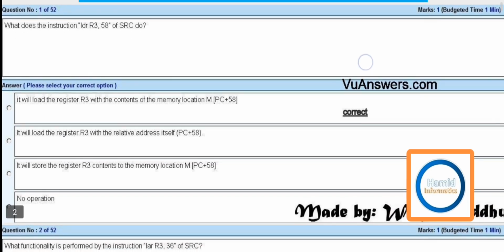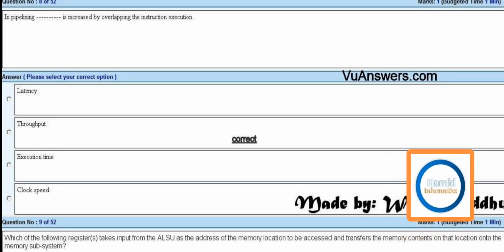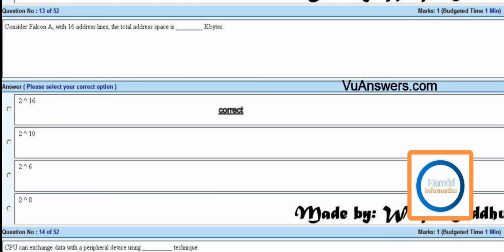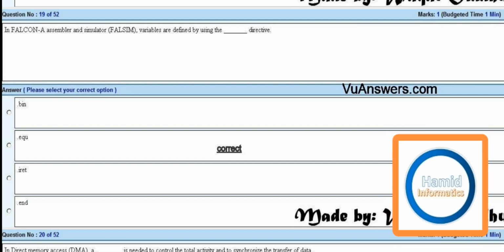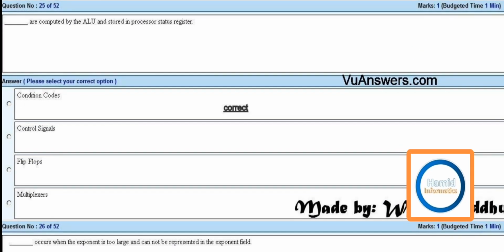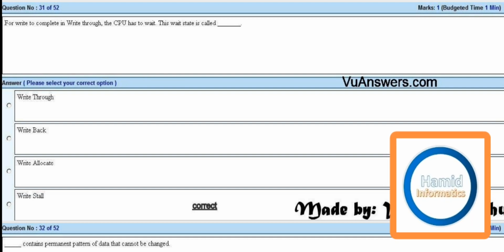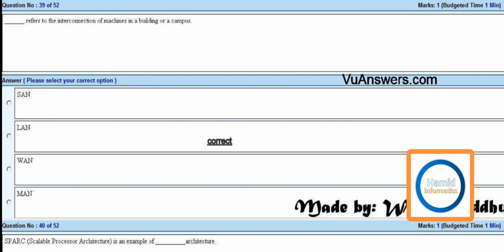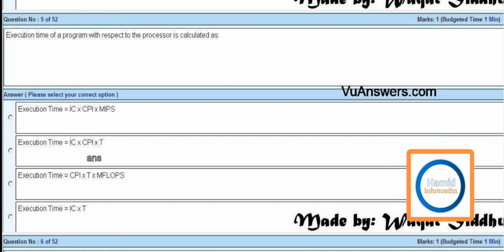CS501 Final Term Solved Mcqs Preparation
In this video I am gonna tell you about the CS501 Advance computer architecture final term mcqs.